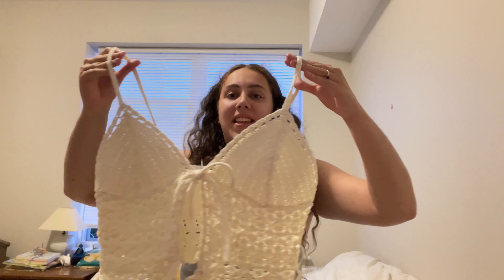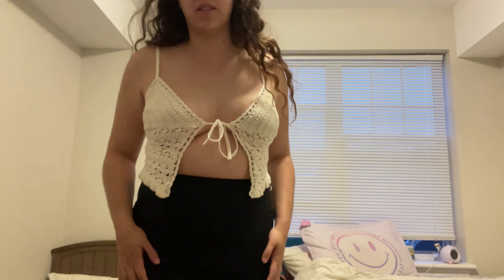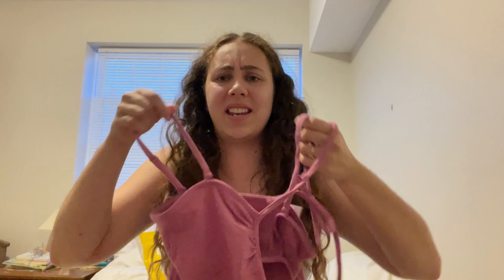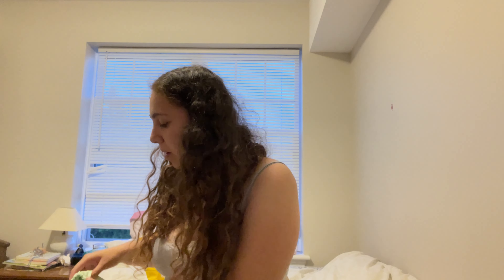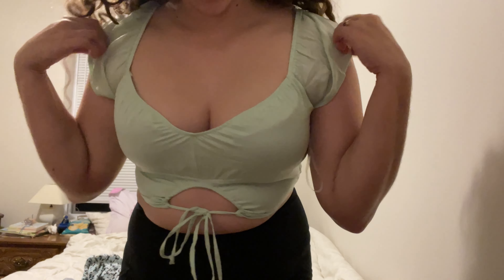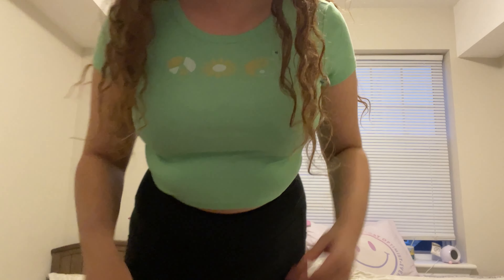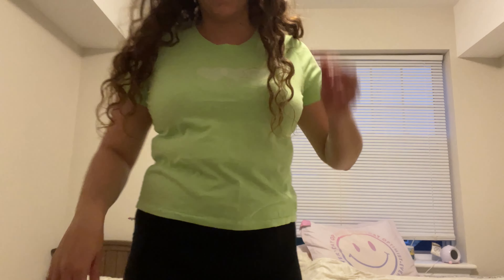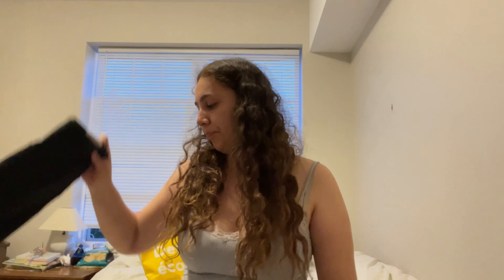Spring American Eagle *TRY ON* Clothing Haul! 🦅 | 2023 💚💚